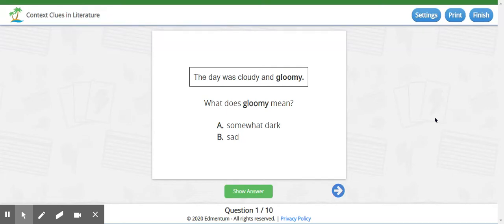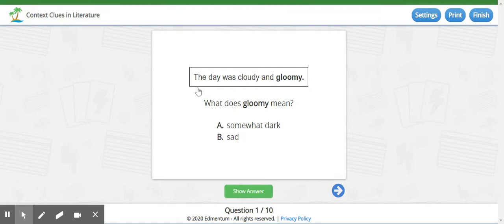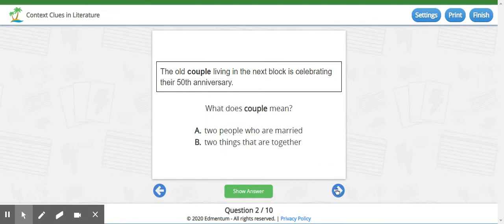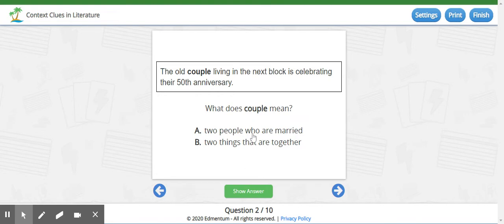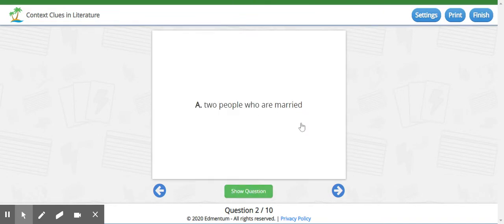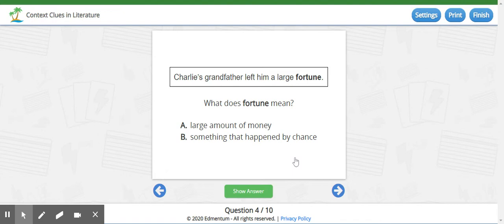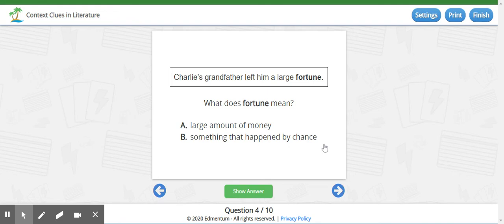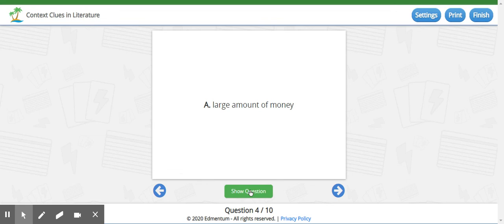Flash Cards - Context Clues in Literature examples